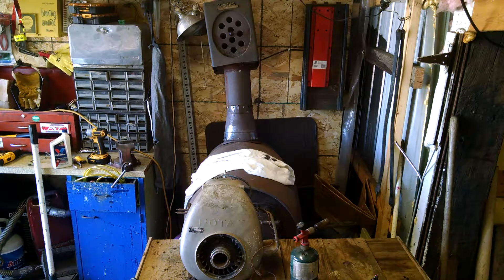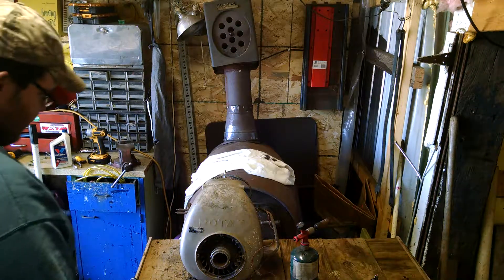Taking the rotax cover apart